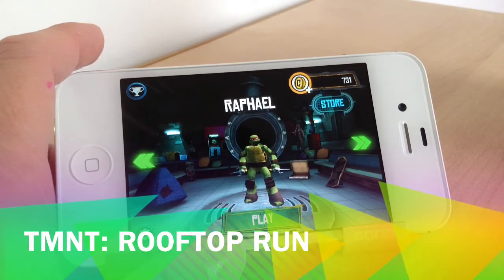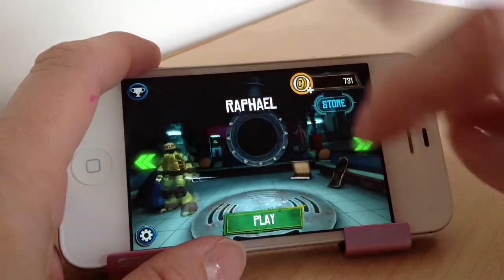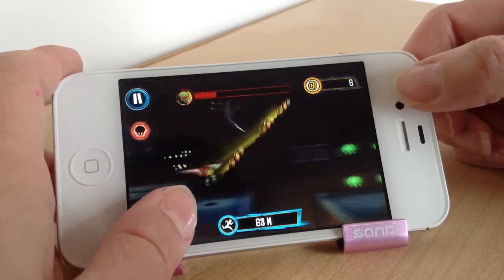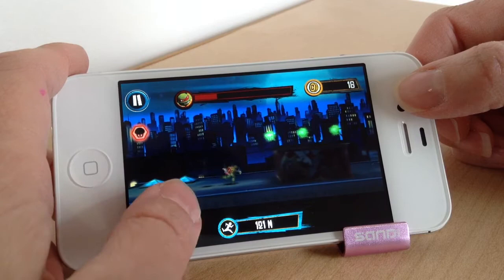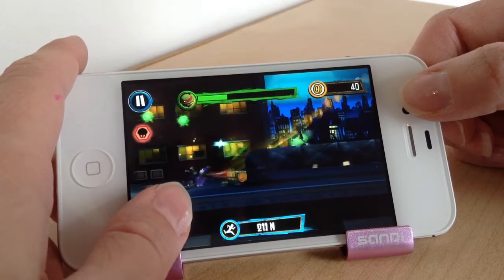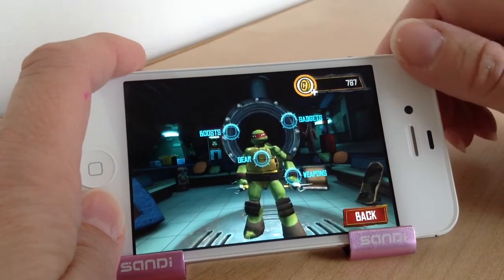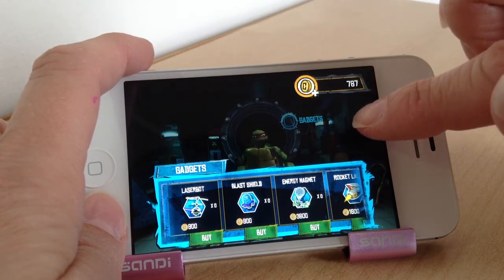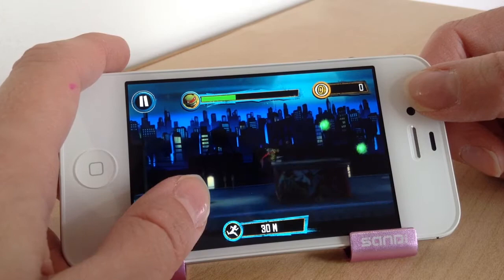Teenage Mutant Ninja Turtles: Rooftop Run for iPhone.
Teenage Mutant Ninja Turtles: Rooftop Run.
Try this new endless runner brought to you from the TMNT. Collect coins and power ups and see how far you can run along the rooftops.

Follow on Instagram  & Viddy:
User name - @J4neJones